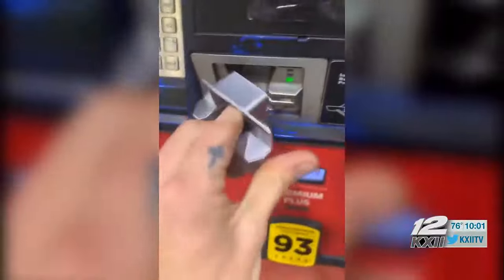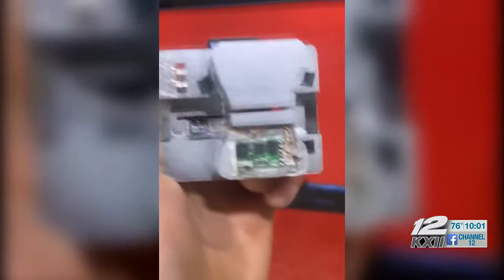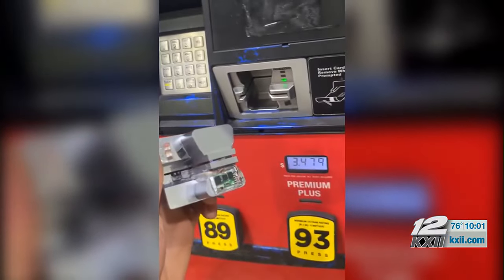Customer finds credit card skimmer at gas station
”I knew exactly what it was the second I’d seen it,” the Bells resident told News 12.